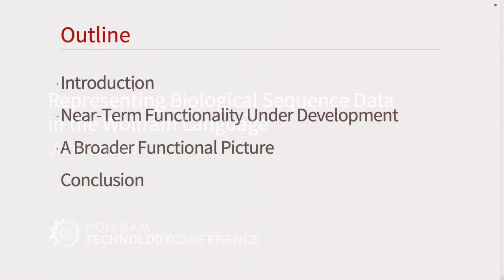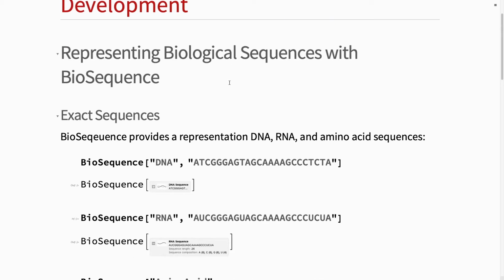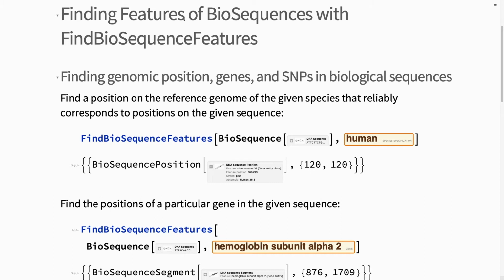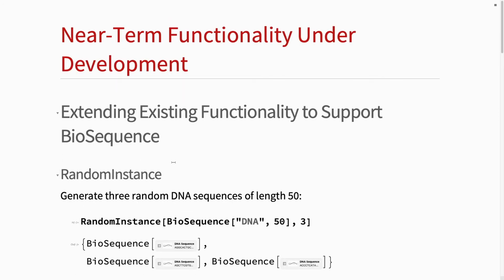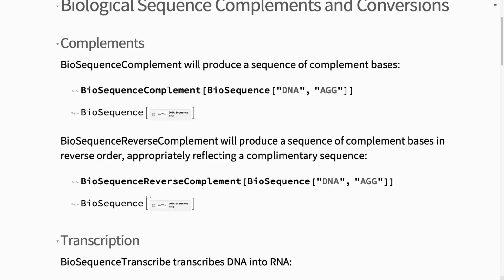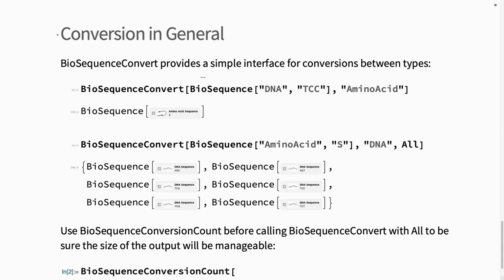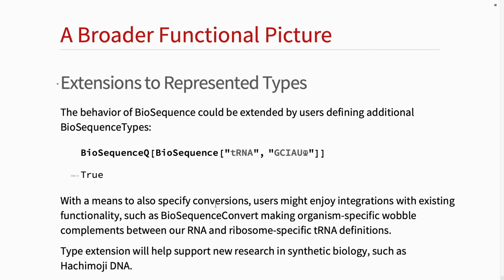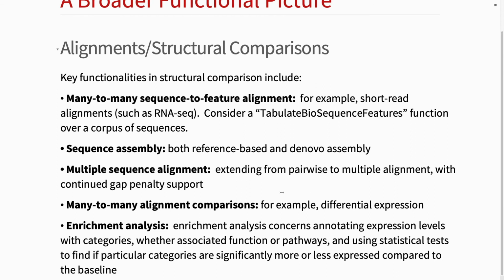Representing Biological Sequence Data in the Wolfram Language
John Cassel